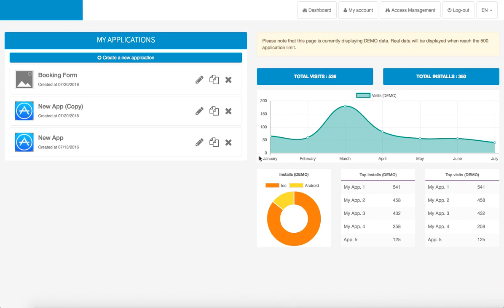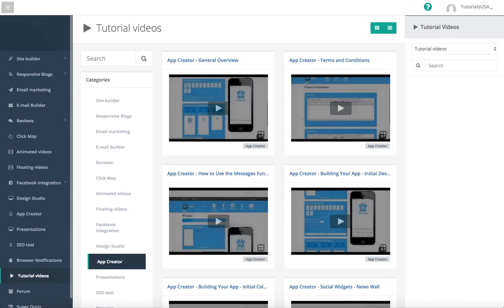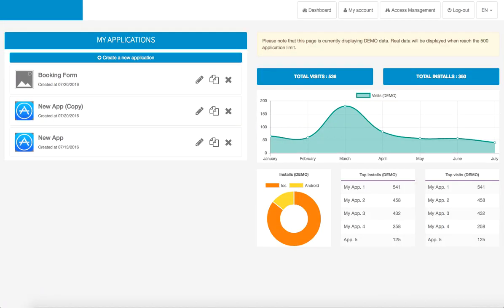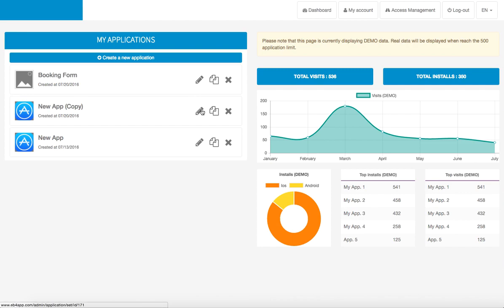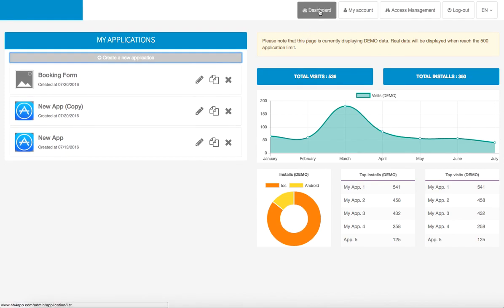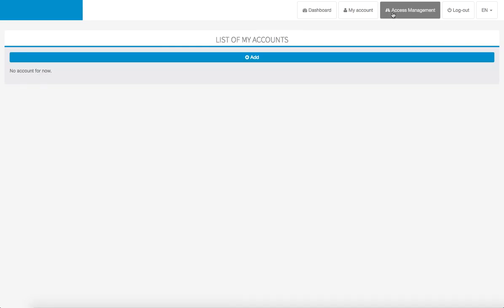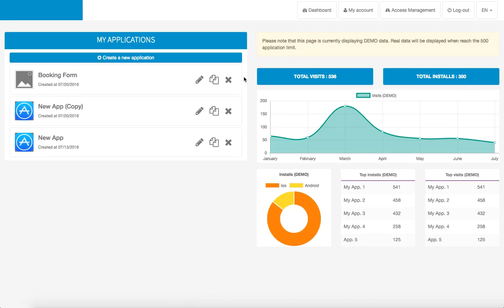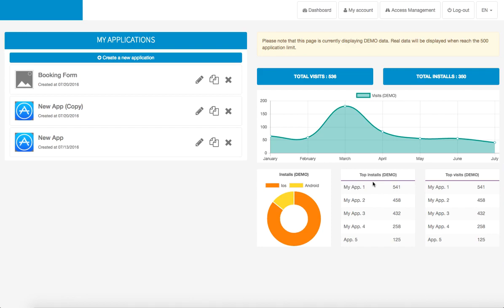Builderall - The Best All-In-One Business-Tool Ever! - App Creator - General Overview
In This Video We Show You The "  App Creator - General Overview "